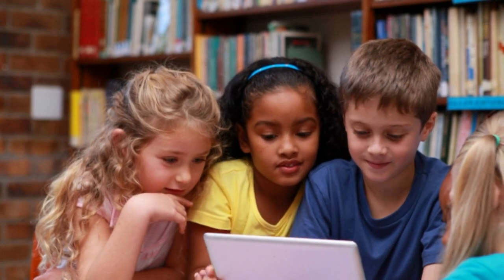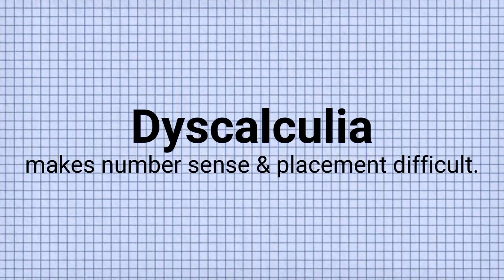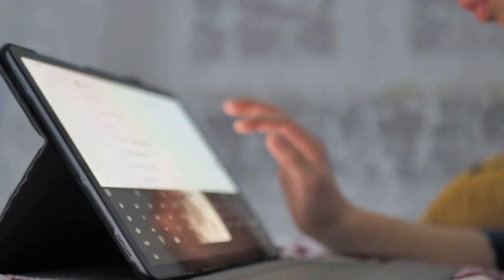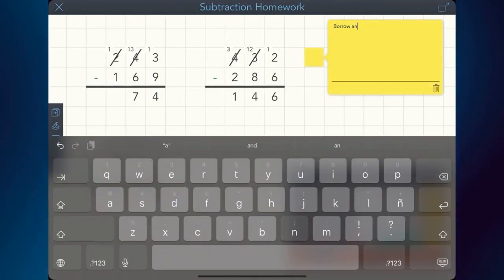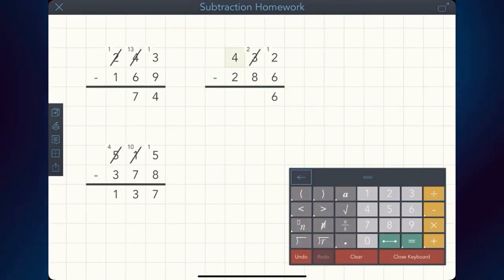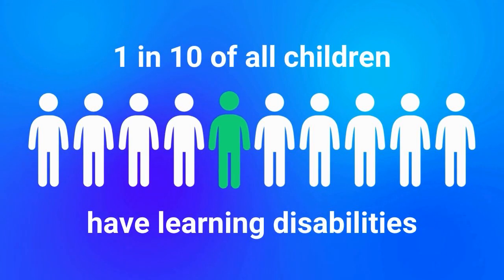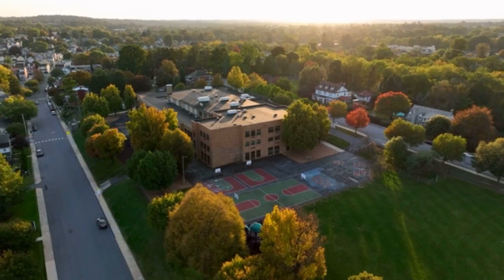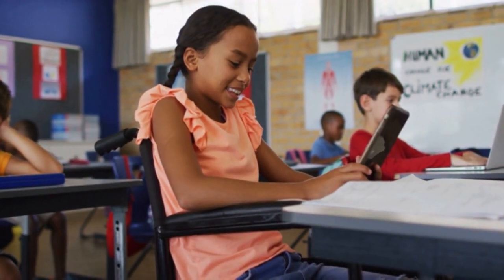What is Modmath?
Modmath is a revolutionary assistive technology designed to empower students who face challenges in writing and solving math equations. This  app provides a digital graph paper to help students line up numbers and equations accurately, offering essential support for individuals with dyslexia, dysgraphia, visual impairments, organizational challenges, cerebral palsy, or any physical limitations such as a broken hand, arm, or wrist.

With Modmath, students can easily:
📥 Import assignments directly from Google Drive or their photo library for seamless access.
✍️ Write and solve equations using an intuitive and accessible keypad, specially designed to reduce frustration and improve legibility.
📧 Comment, grade, and share assignments directly within the app or export them as PDFs via text or email.
Unlike traditional calculators, Modmath does not solve equations for you. Instead, it serves as a powerful math notation tool 🔢📖 that can be used in the classroom, at home, or as an adaptive math accommodation. By replacing the need for a scribe, Modmath fosters greater independence and confidence in students.

Why Choose Modmath?
Modmath is uniquely designed to support students struggling with:

📏 Fractions, algebra, geometry, trigonometry, and calculus through customizable math symbols.
🧩 Dyslexia and dysgraphia-friendly features, reducing the challenges associated with handwritten equations.
With its focus on reducing overwhelm and frustration 😌, Modmath transforms the learning experience, helping students concentrate on mastering math skills instead of grappling with handwriting barriers.

Whether you're a parent, teacher, or student, Modmath is the ultimate tool to create a more inclusive and accessible math-learning environment. 🌟 Start your journey today to make math less intimidating and more achievable with Modmath! 🎓✨